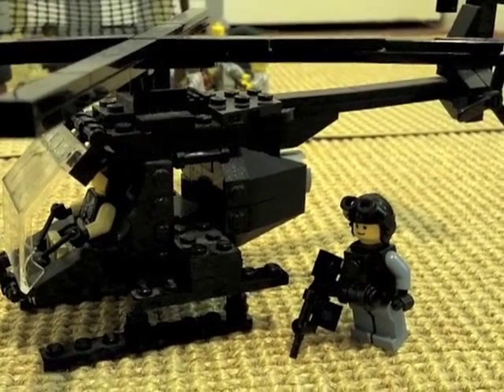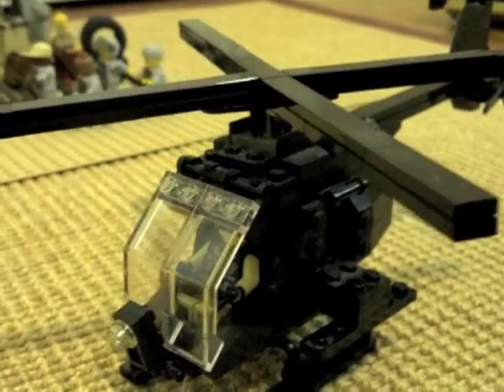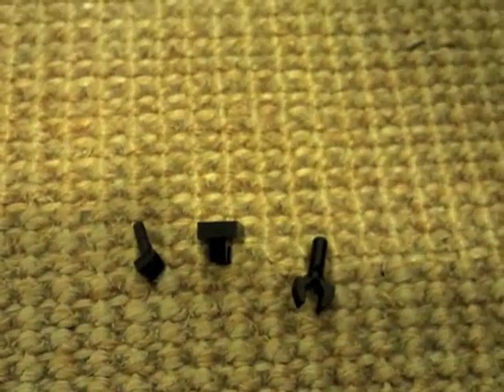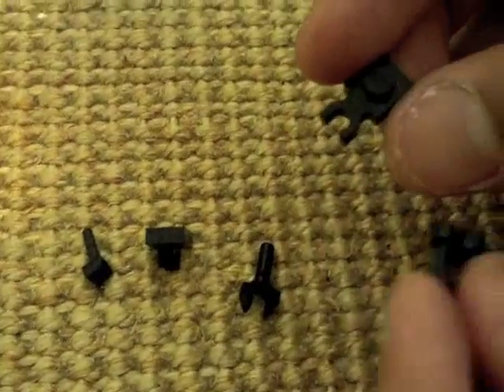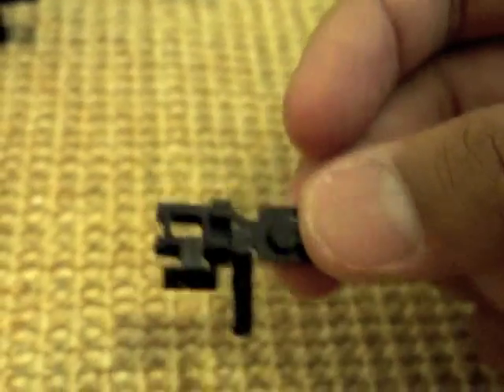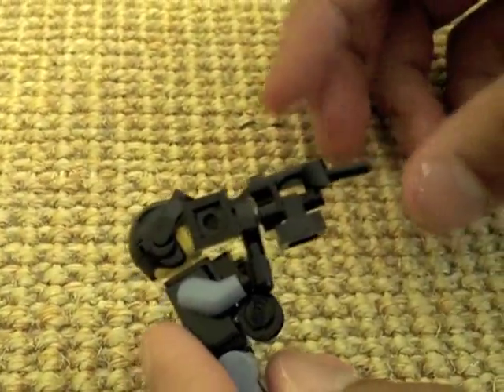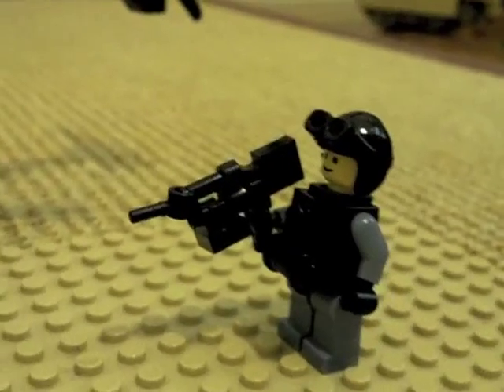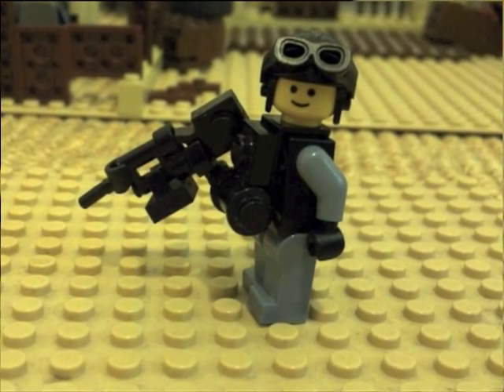LegoAnimat: LEGO HK MP7 (BLACK OPS 2)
Annnddddd wassup guys! Halloween is near and we got a ton of requests for this gun so here it is! This is personally one of my all time favs. This guns is pretty simple and we hope you guys enjoy it as much as we do!